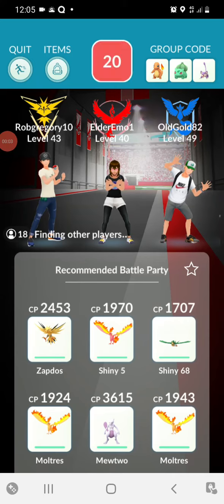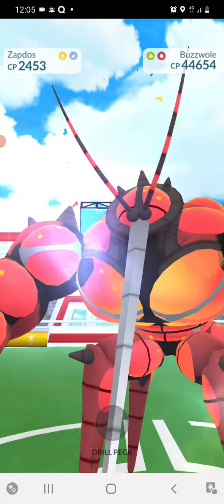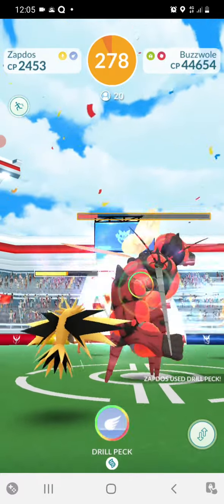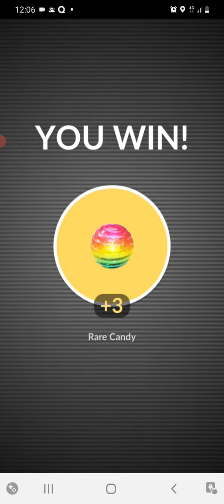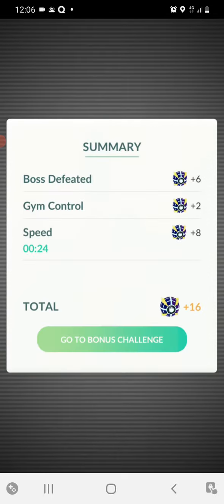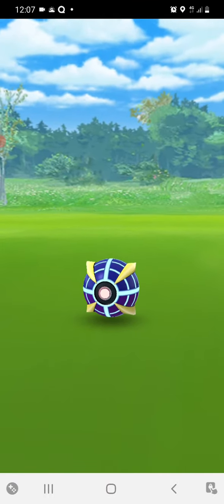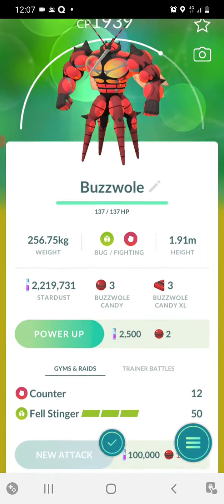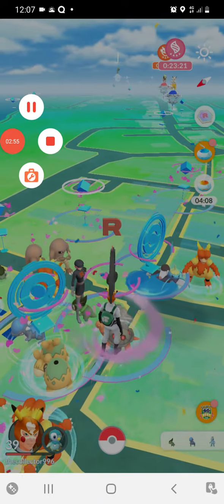The Colĺector Vs. Buzzwole ( raid review and counters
in part two of the battles of Go fest The Colĺector will take on the ultra beast Buzzwole can Buzzwole be defeated tune in and find out.